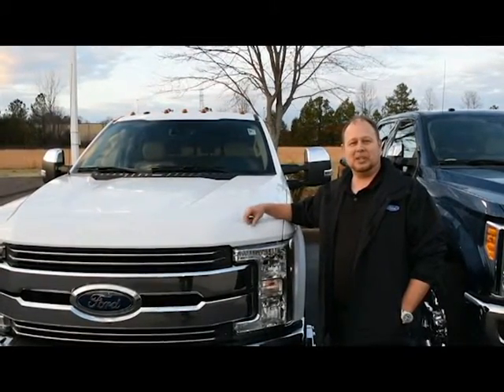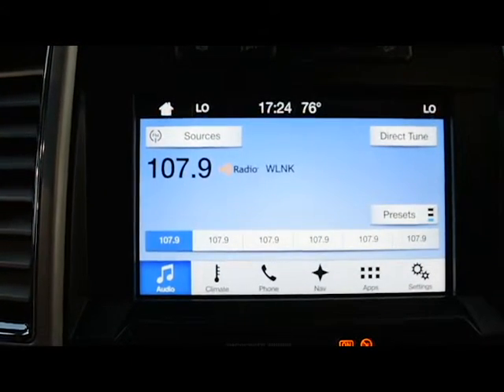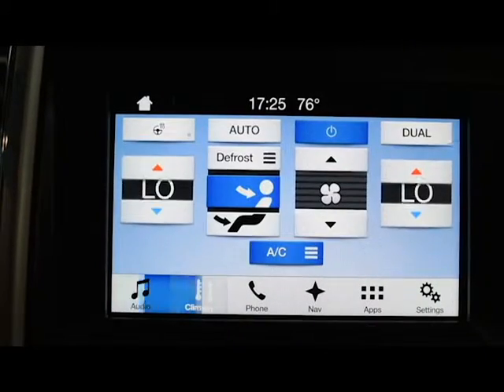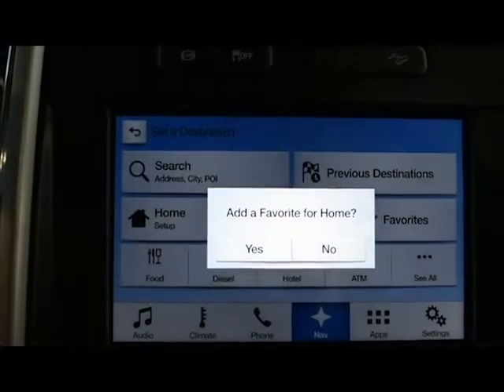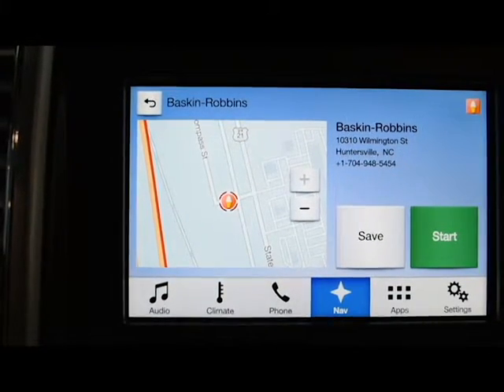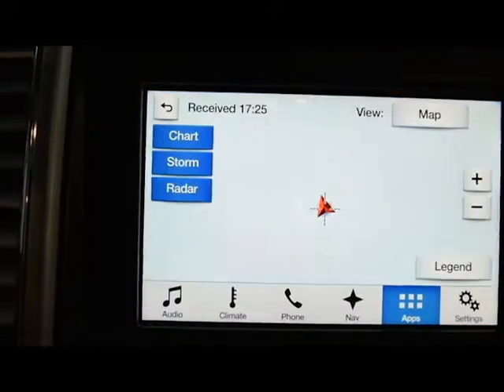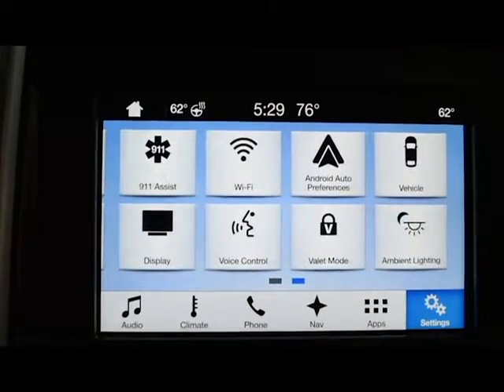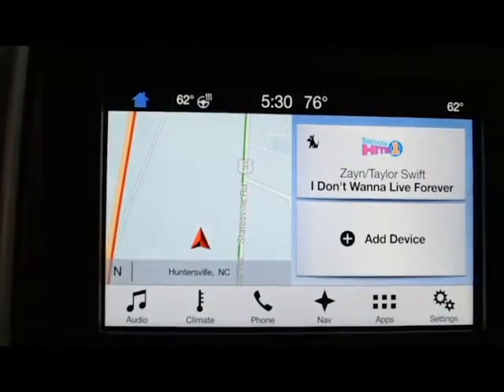Ford Sync 3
This video is a review of the new Ford Sync 3! Here we will go over the basic features and functions of Sync 3. If you have any questions please feel free to let us know!

We are a Ford Dealership located in Anderson SC, but we do not use this channel to sell our vehicles or services. We thought it would be best to instead use this channel to provide everyone with full reviews, thoughts, virtual test drives and much more! We get to show you all of the cool vehicles that we are lucky to have the chance to work with!

Anderson Ford Mazda
3900 Clemson Blvd, Anderson, SC 29621